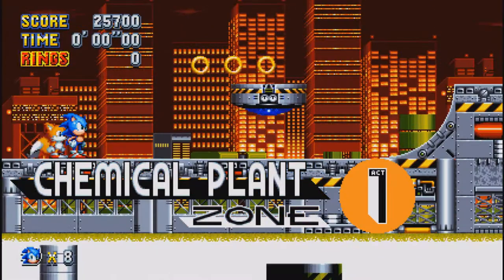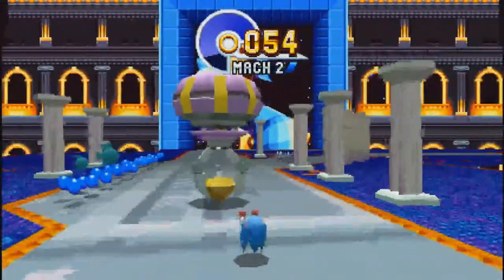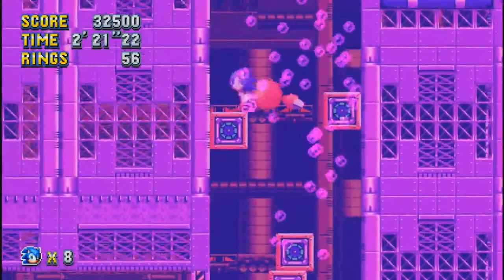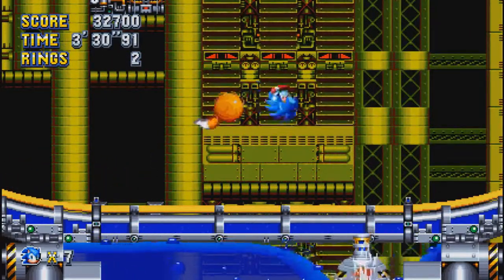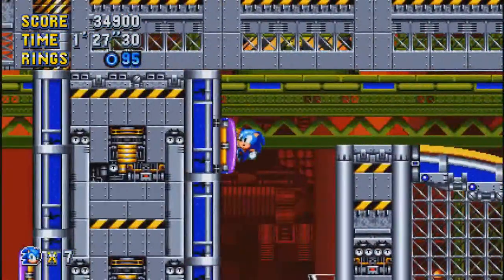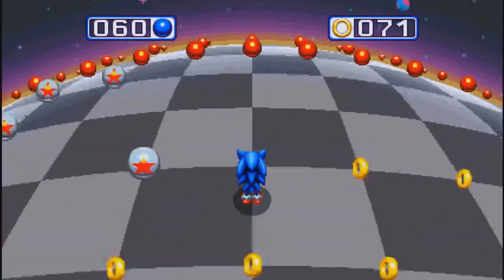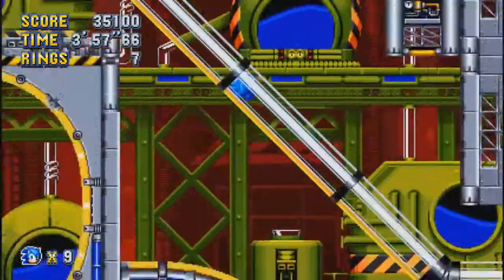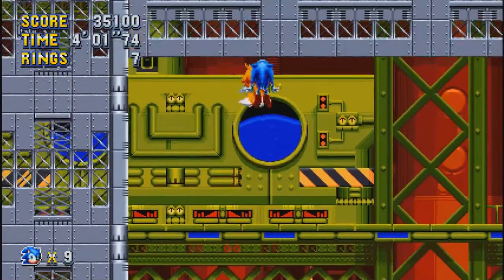Let's Play Sonic Mania Part 2: Chemical Plant Zone (Sonic)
We go through Chemical Plant Zone